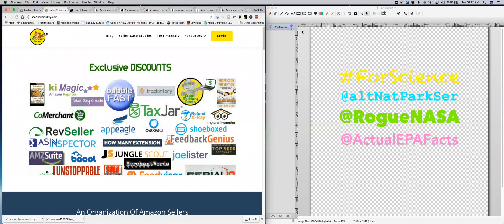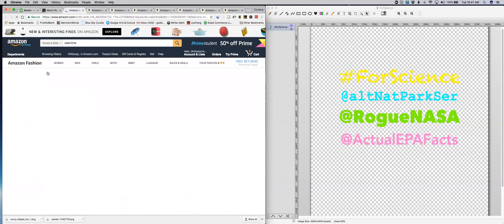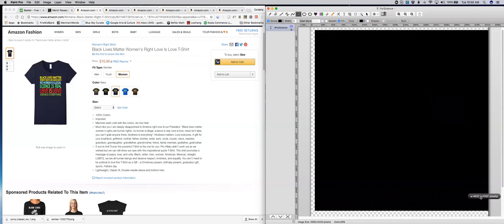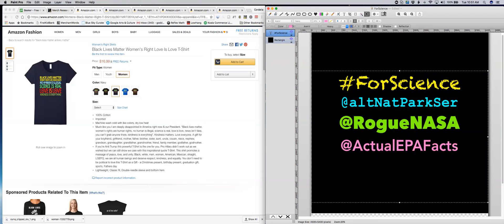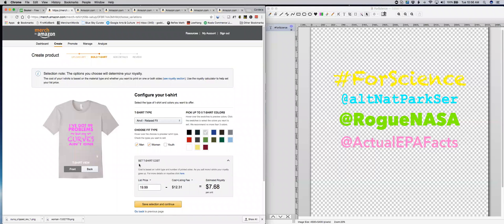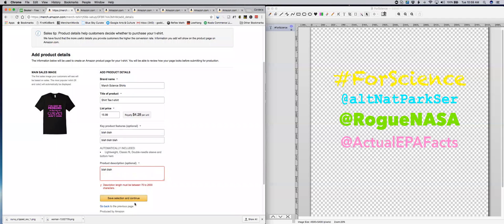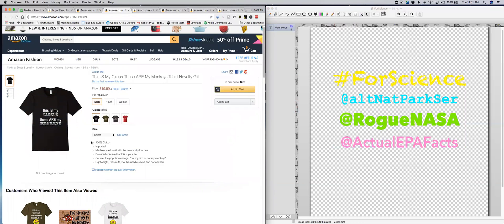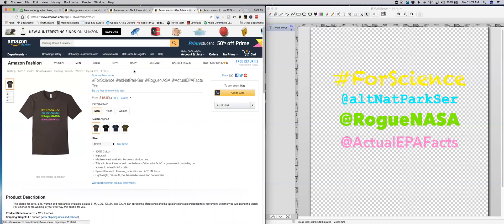How To Design Shirts For Merch on Amazon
Cordelia demonstrates some basics using PAINT PRO for the MAC and her merch account. She shows how to set up a basic template, the type of file needed, where to find free images for your designs and some examples.